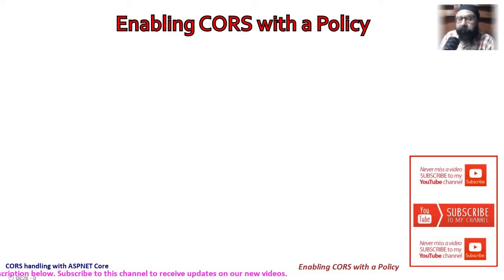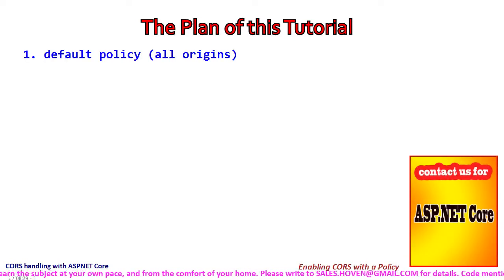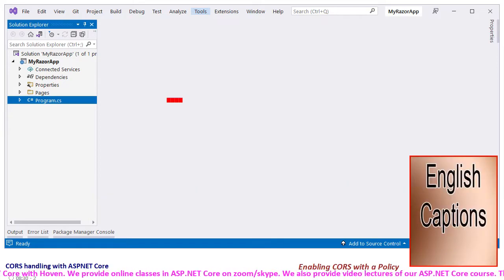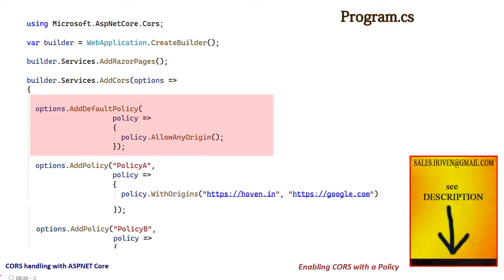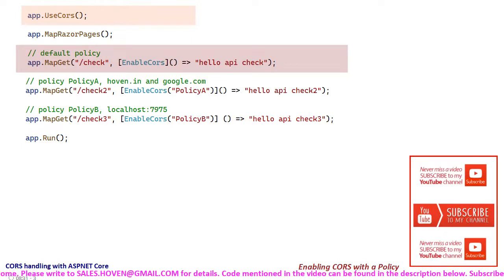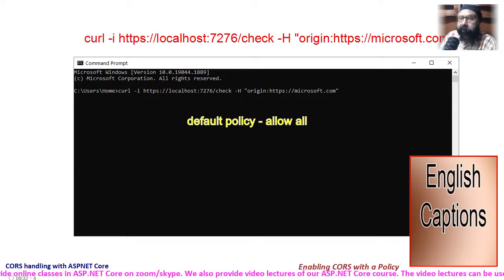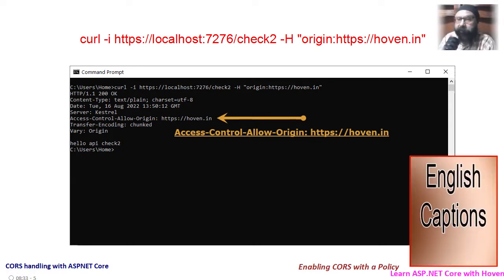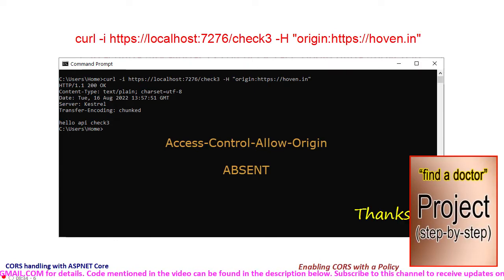Enabling CORS with a Policy | CORS with ASPNET Core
LEARN SYSTEMATICALLY!

Enabling CORS with a Policy
CORS with ASPNET Core